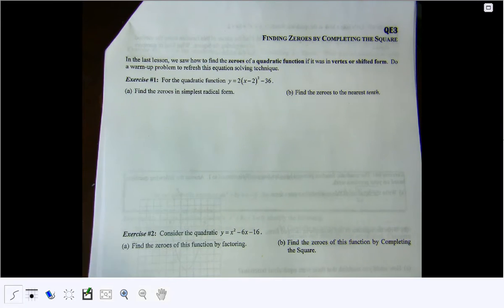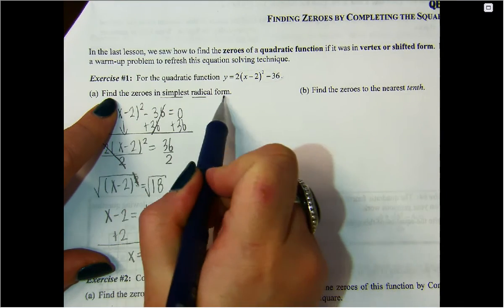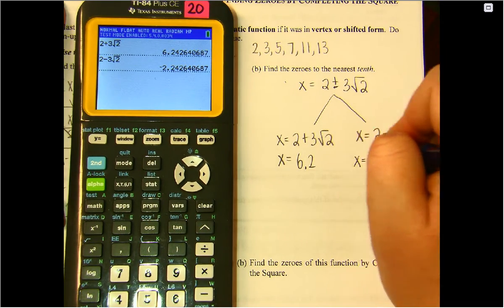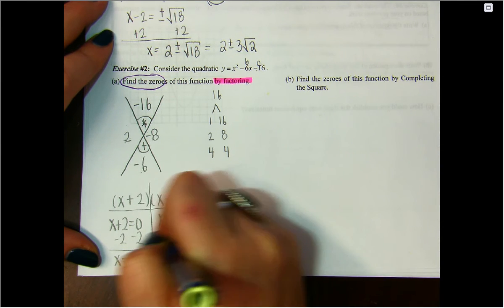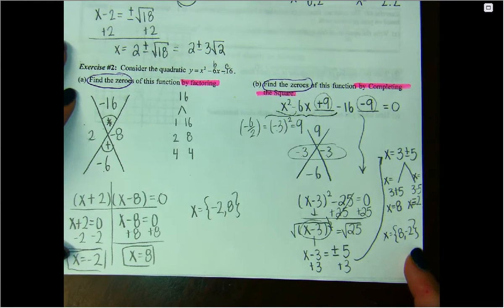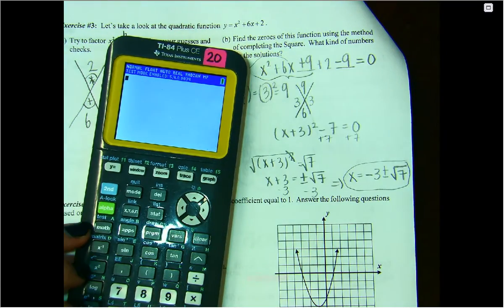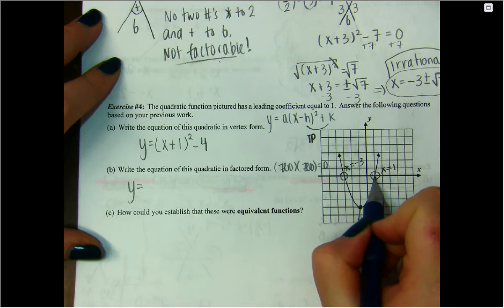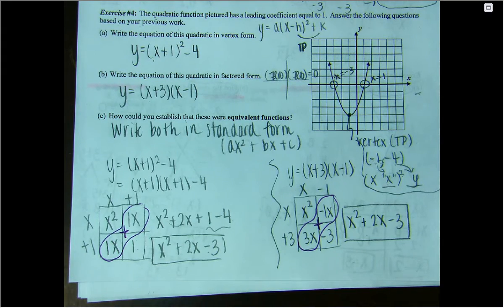Video Lesson QE-3